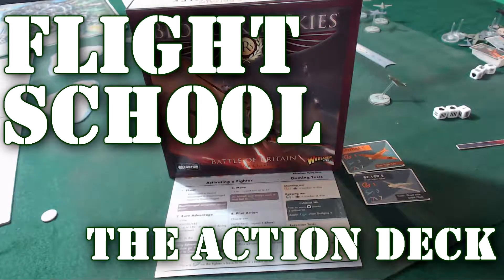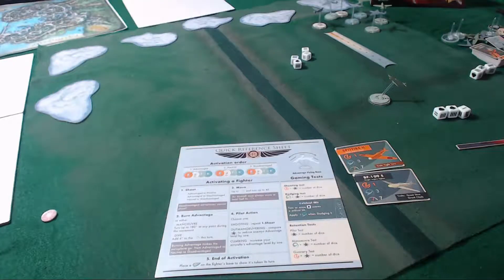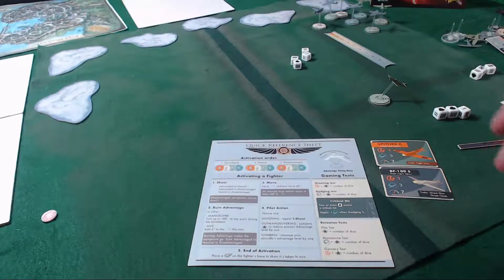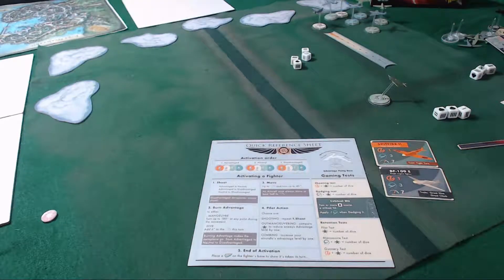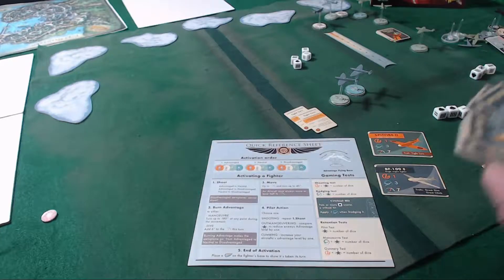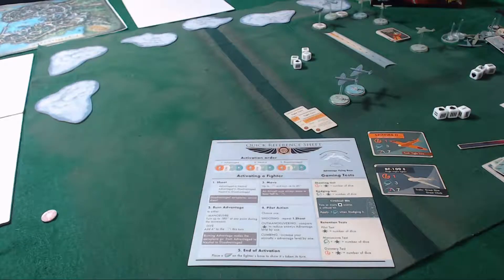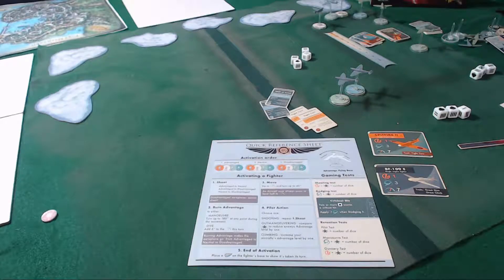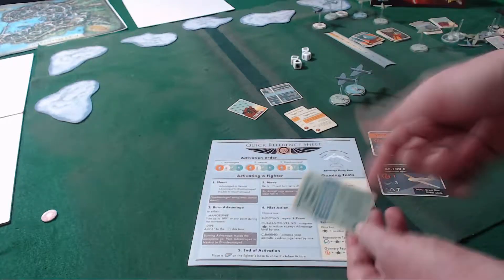Wargaming in Miniature☻Blood Red Skies☻Flight School☻pt 4 The Action Deck